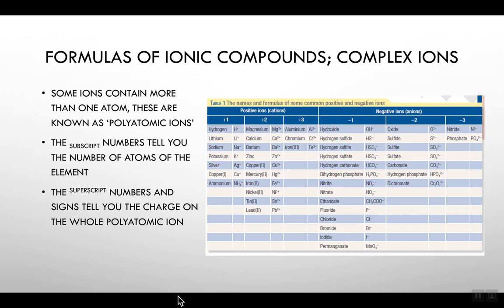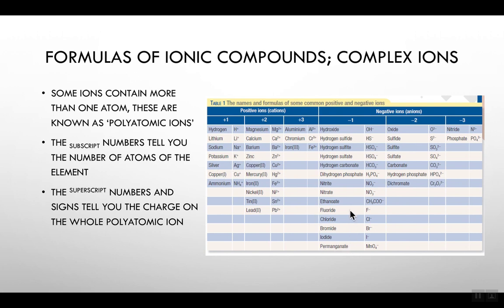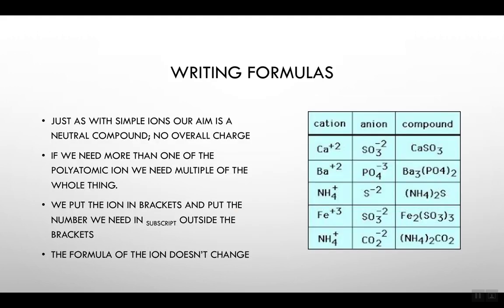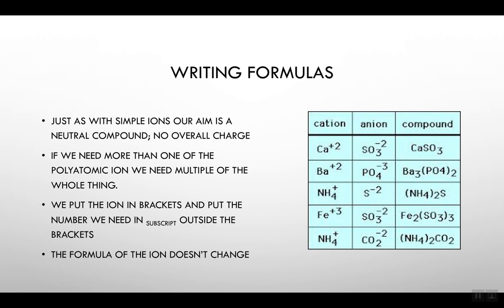6 Formulas with polyatomic ions